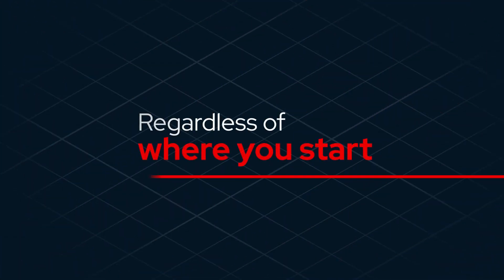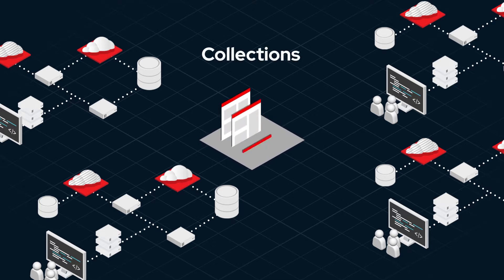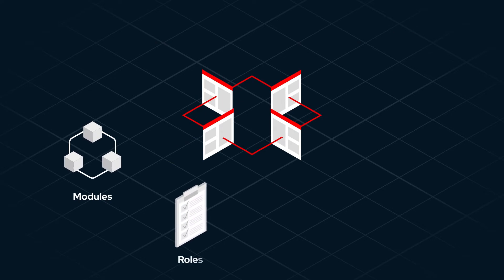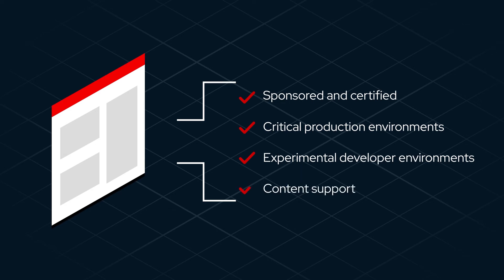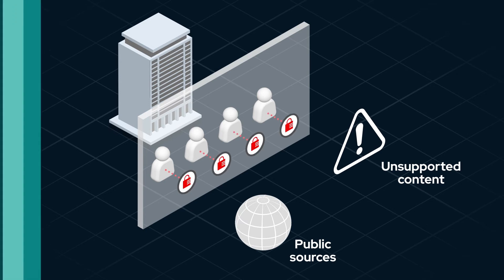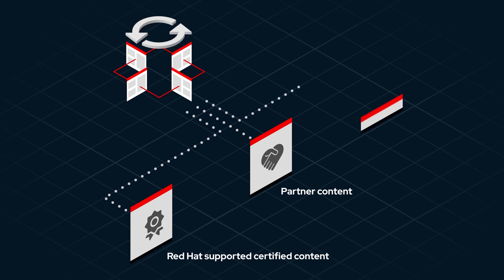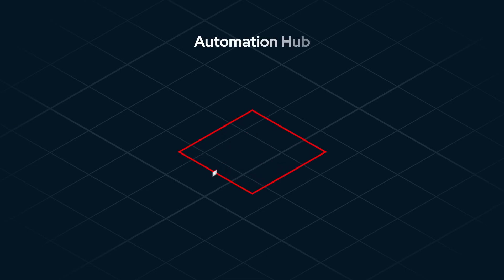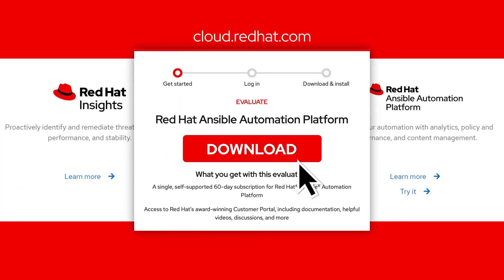Ansible Automation Hub and Content Collections Overview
Automation Hub is the official location to discover and download certified and supported Ansible Content Collections maintained by Red Hat and technology partners.  You can access Automation Hub on cloud.redhat.com.

Private Automation Hub is hosted by the customer on-premises or in any cloud of their choice, this new addition to Ansible Automation Platform provides a central location for internal automation communities to synchronize and manage their Ansible content. Administrators can synchronize available certified Content Collections as desired from Automation Hub to their own locally managed instance. More importantly, IT operations teams can allow development teams to manage their own internally developed automation content, providing a curated library of content to reuse and share as they stand up new automation projects quickly and predictably.  Private Automation Hub complements the Automation Hub on cloud.redhat.com as the on-premises component of the Ansible Automation Platform to deliver on organizations’ need for automation content management capability.

Learn more about Ansible and the Red Hat Ansible Automation Platform